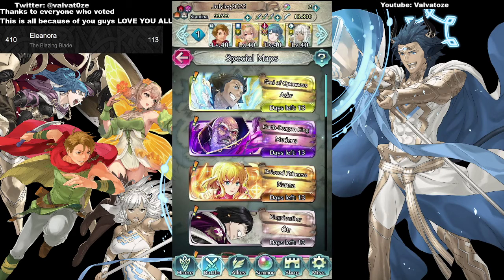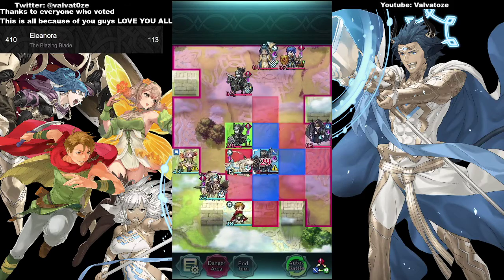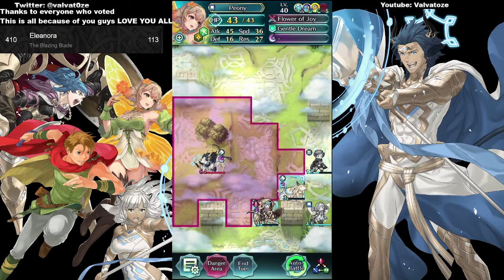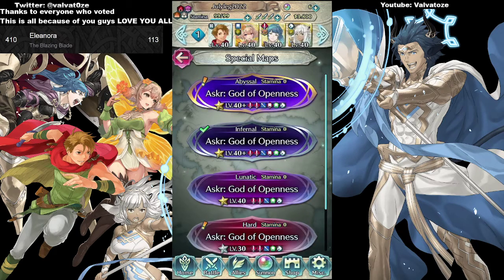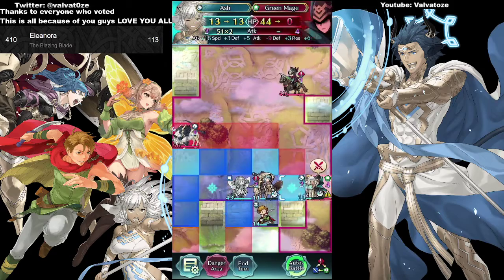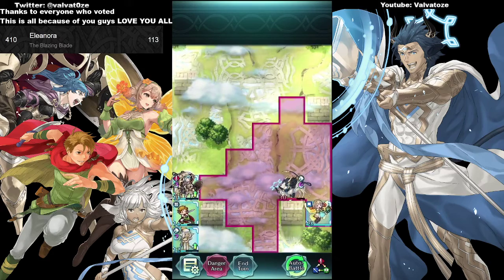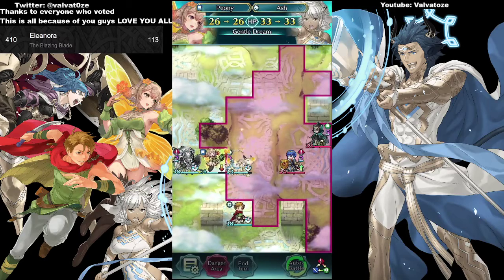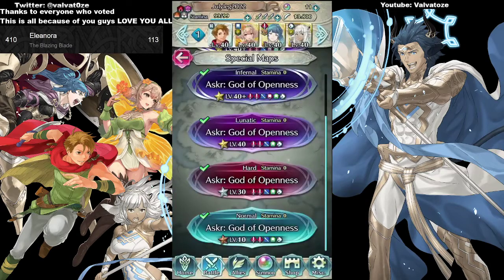Bannerless Units vs Askr: God of Openness (Infernal and Lower)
Base Kit, F2P, No Seals, No Support.